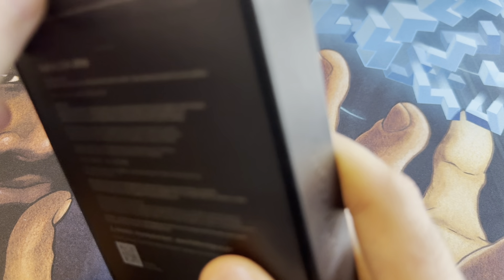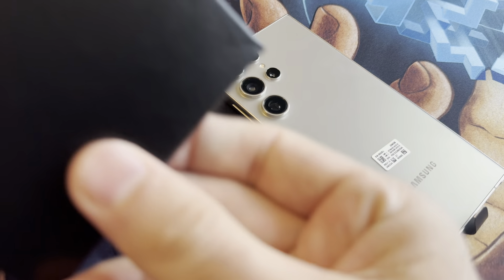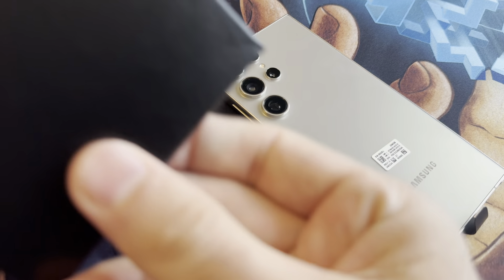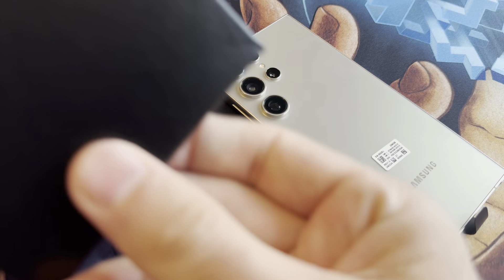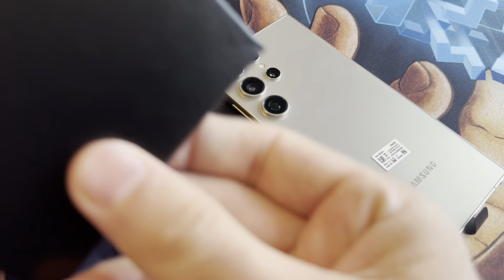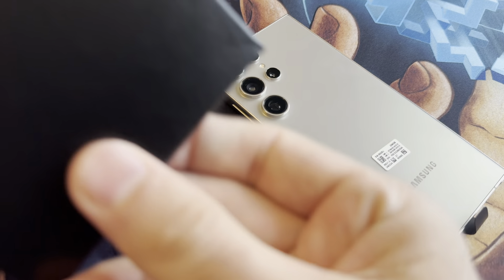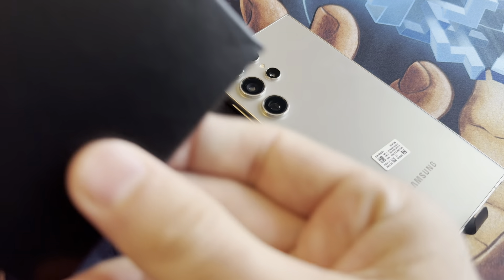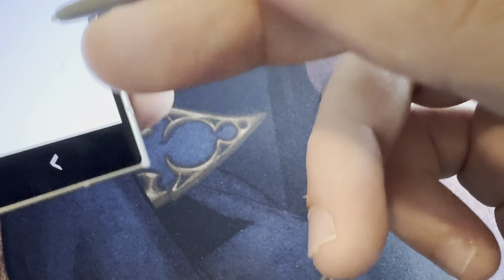Samsung Galaxy S24 Ultra Natural Titanium Unboxing + First Impressions!